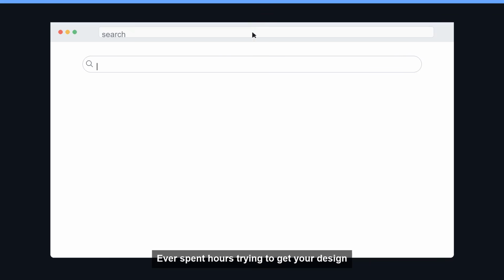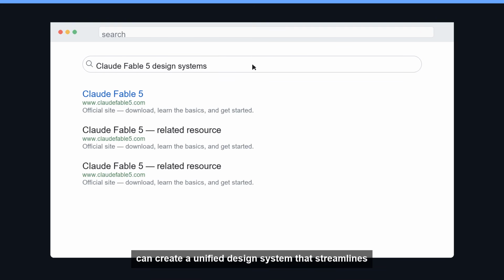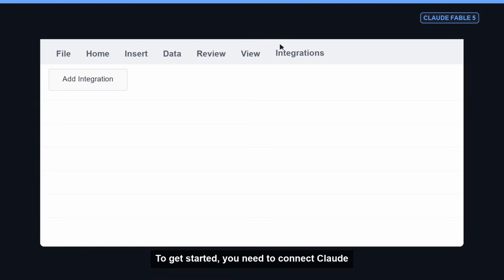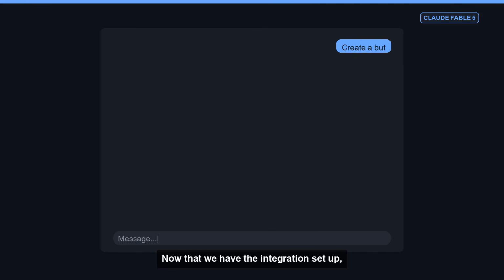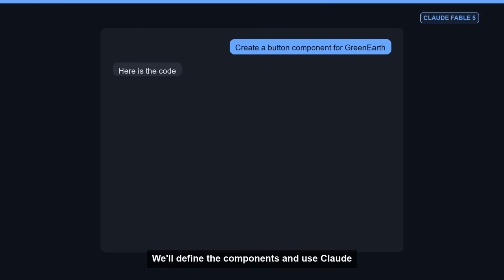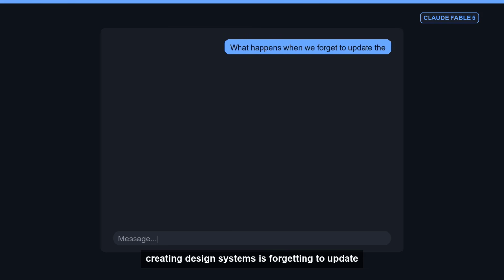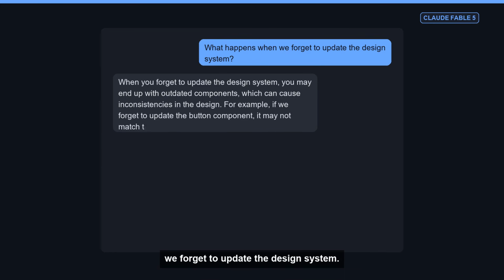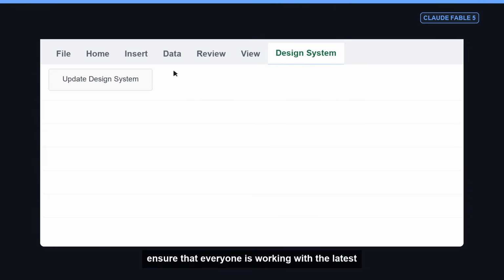Claude Fable 5 Design Systems: BuilderOS Integration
Learn how to create a unified design system for your e-commerce company using Claude Fable 5 and BuilderOS integration. This tutorial will guide you through the process of building a design system that streamlines your design workflow and improves collaboration between designers and developers.